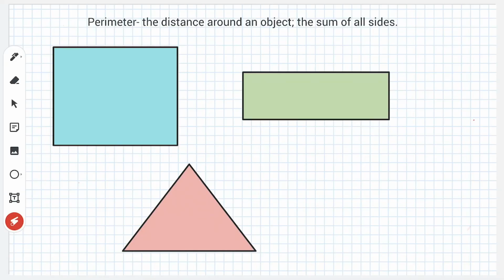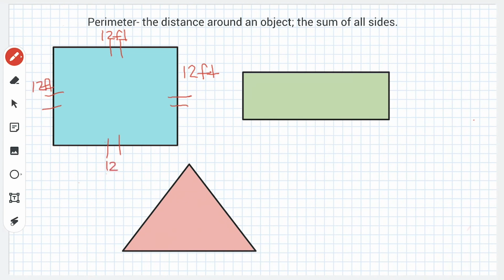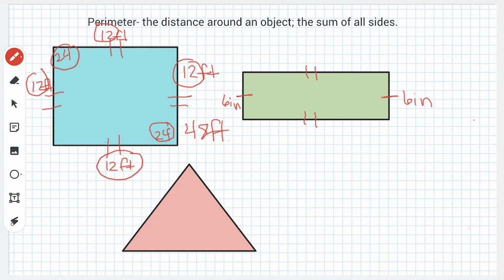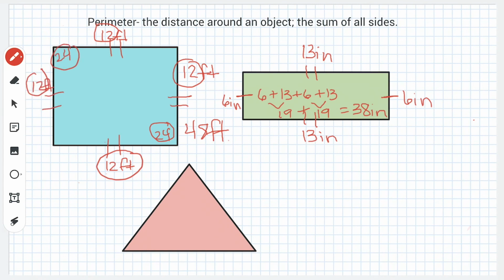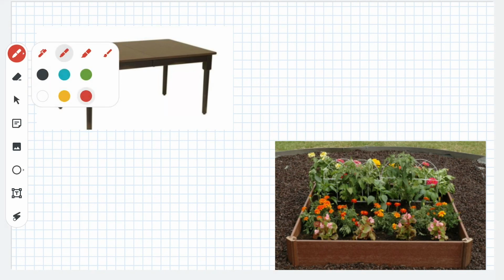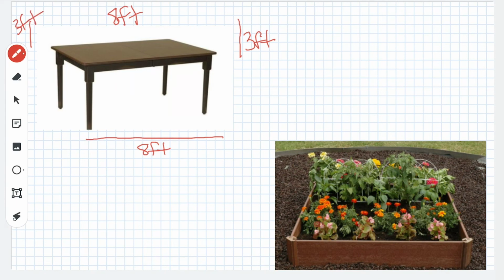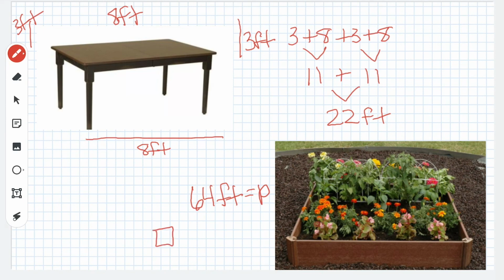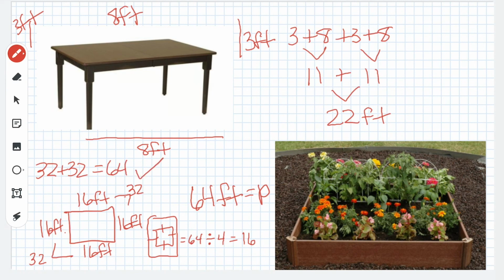KCPS Homeroom: Math Monday! 3-6 10/19